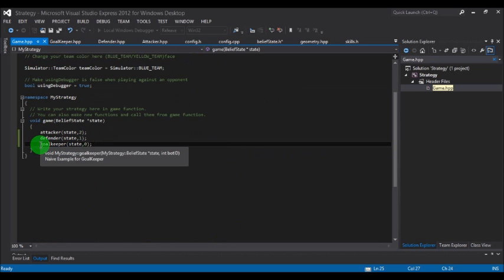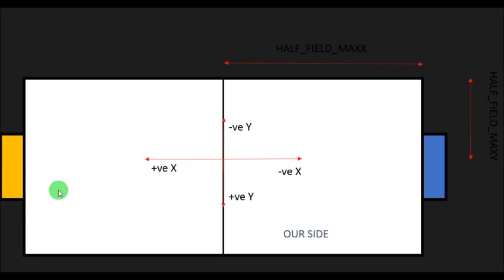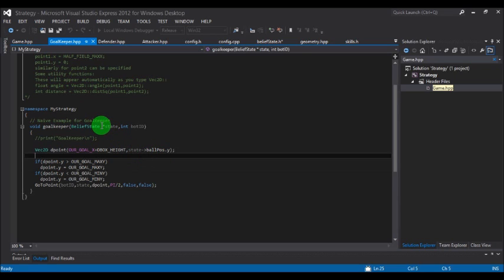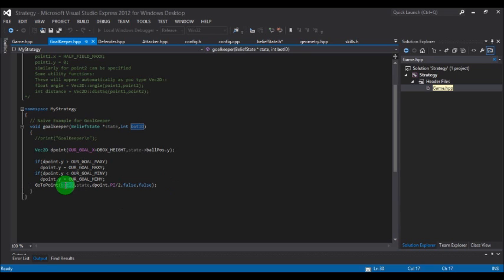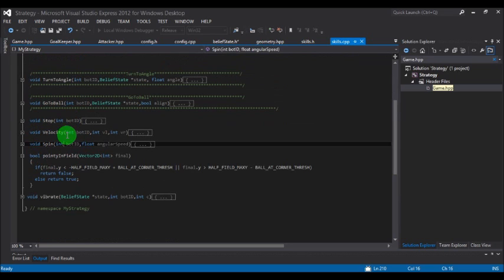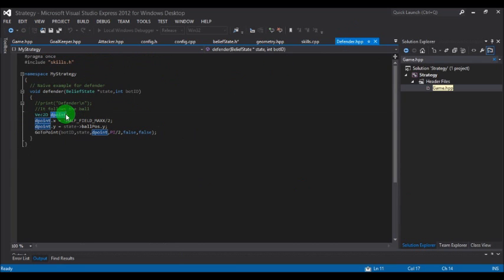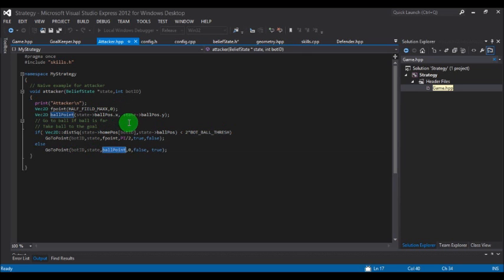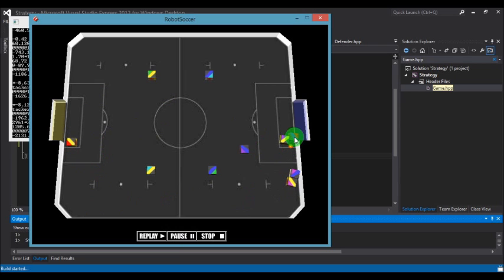Tutorial 2 Part2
Understanding the code for Code-O-Soccer.: Part II